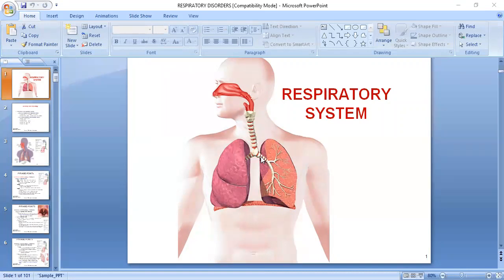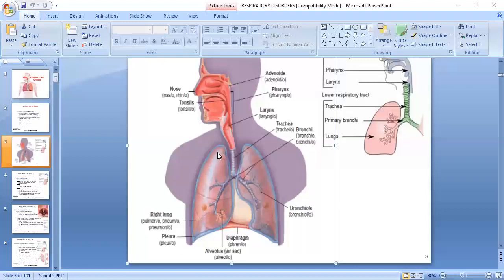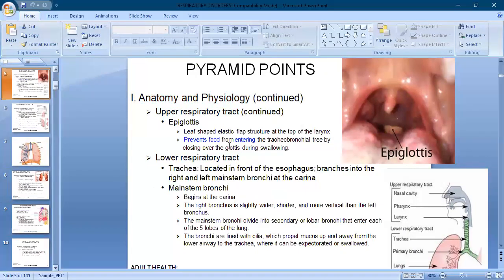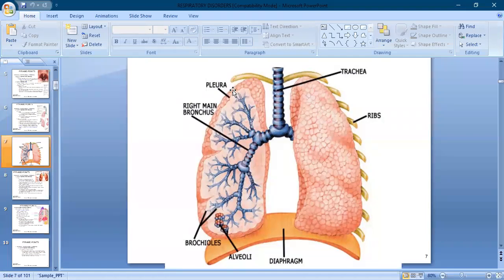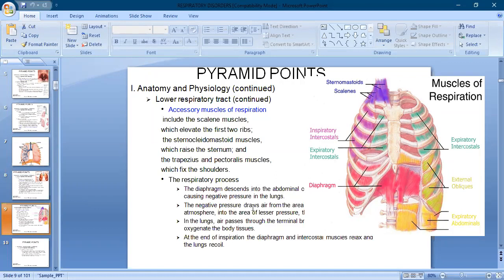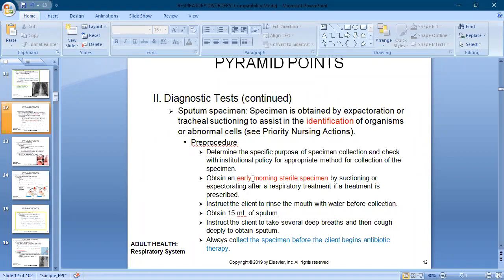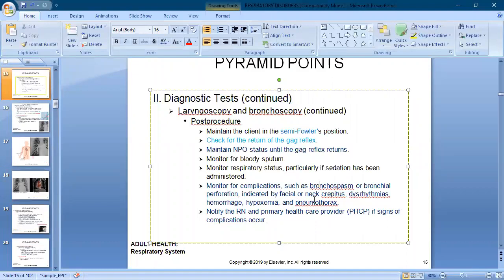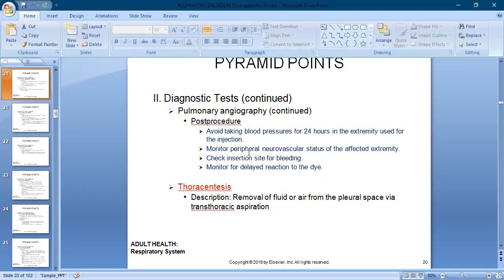NCLEX Respiratory System Part 1